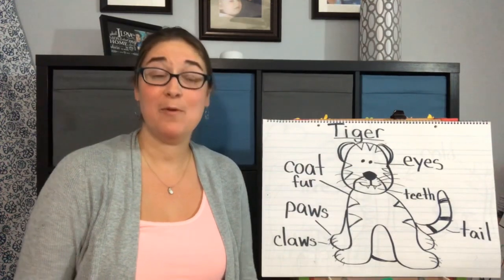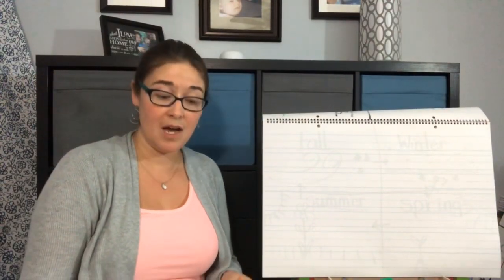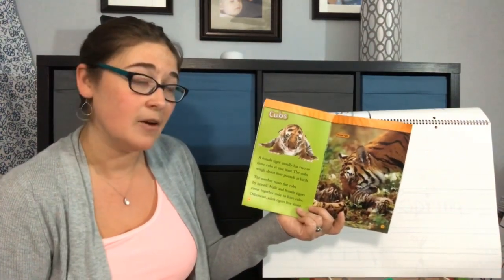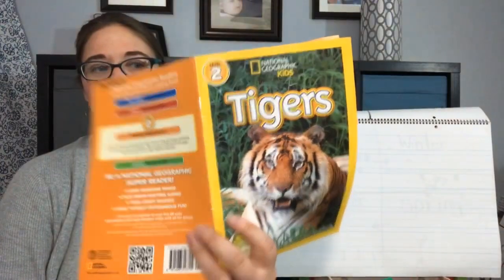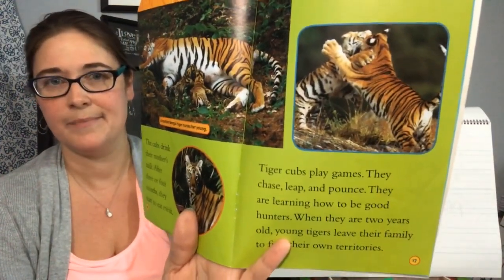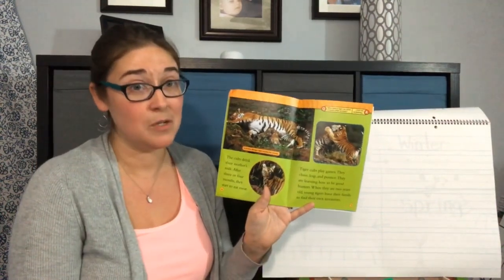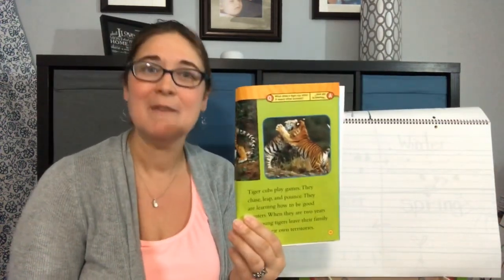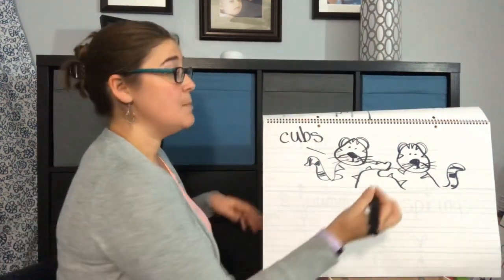4/9 Reading Tiger Cubs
We read and write what we learned about tiger cubs.